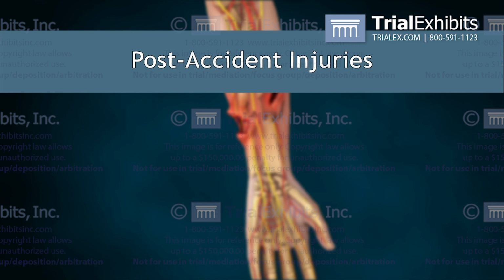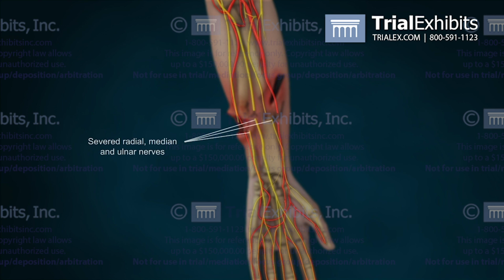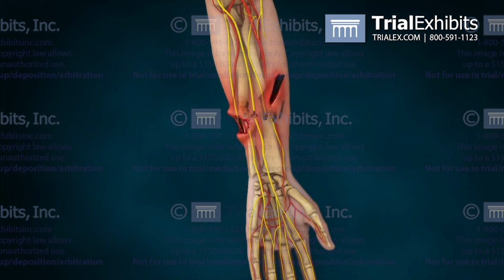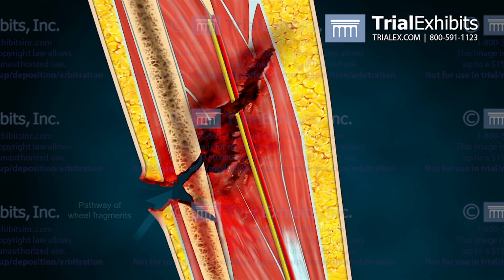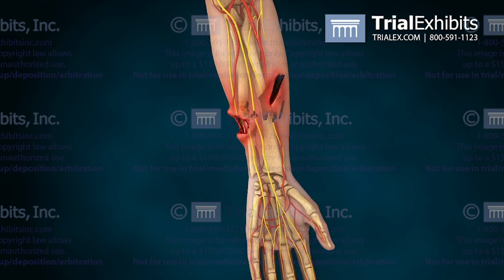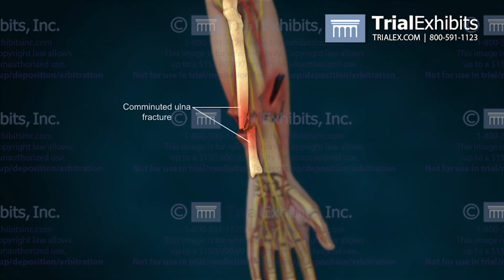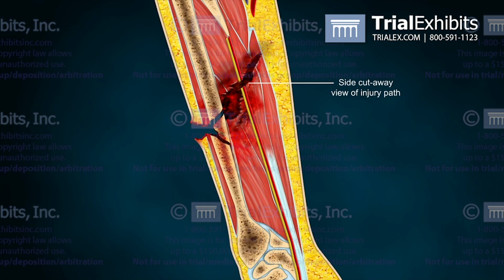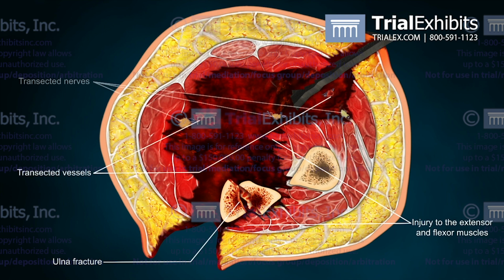Explaining the "How" in your Injury - Mechanism of Injury Exhibits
We’re often called upon to create comprehensive medical legal, demonstrative exhibits and trial graphics that depict and explain the injuries suffered by plaintiff. These injury legal exhibits are certainly valuable, but in some cases a medical illustration of the injury is not enough. In such cases, we must also explain how the injury occurred. Creating mechanism of injury exhibits help the jury understand "what" happened and "how" the injury occurred.

In a mediation or the courtroom, it can be very difficult to describe how an injury occurred. You will need to show the jury, how someone fell or  the method of injury. This can assist the jury, mediator or arbitrator understand how the accident may have occurred as well.

By animating the mechanism of the injury, we can better explain the massive trauma involved in this case. And then using medical exhibits and other trial graphics, we can show the treatment needed.

If you have a slip-n-fall, car accident, product liability case, these exhibits can be an effective visual to use.

This video is for reference only. The video may not be otherwise used, reproduced nor modified. Copyright @ Trial Exhibits, Inc.